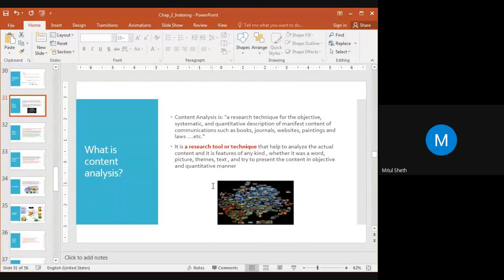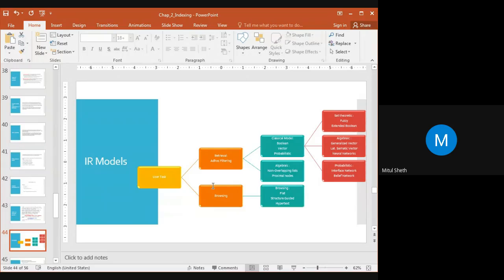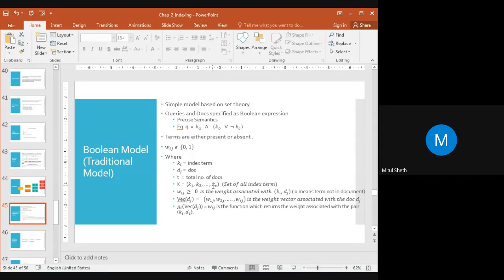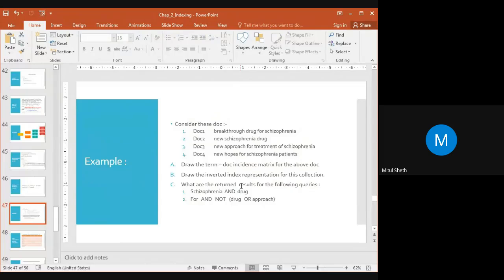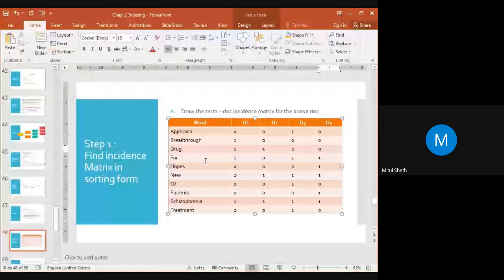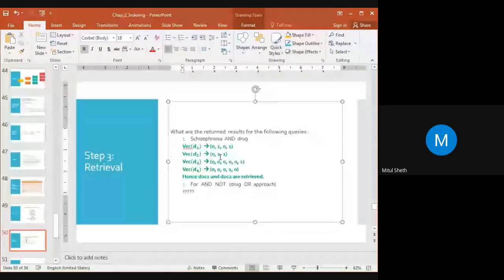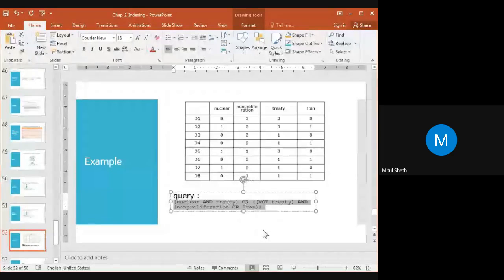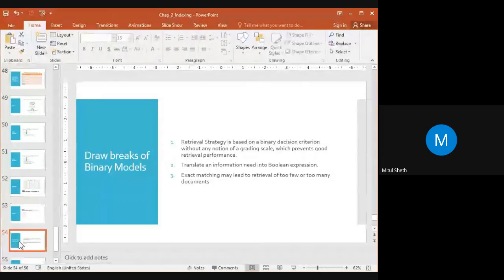7TC3 DMIR Lec MS 11/09/2020